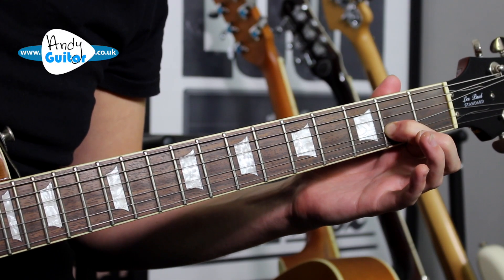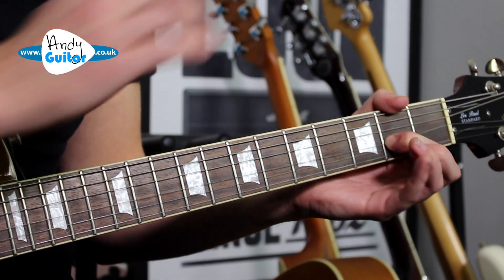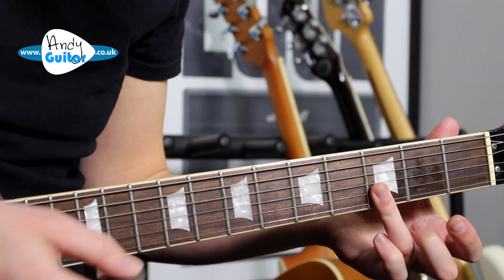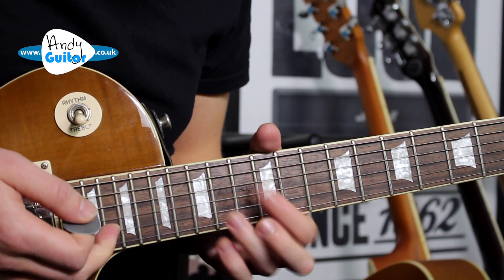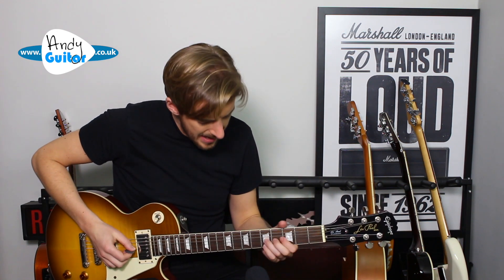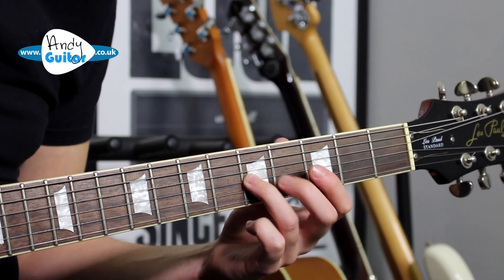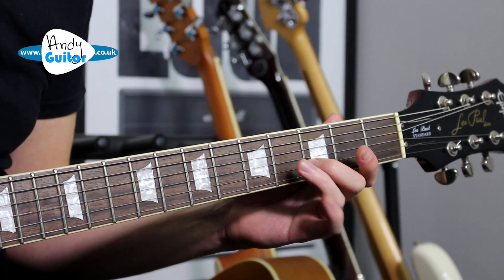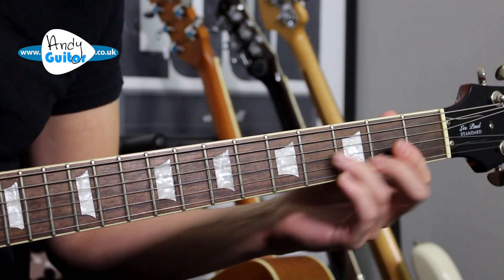ARE YOU GONNA GO MY WAY Guitar Lesson Tutorial - Lenny Kravitz - Rock Riffs